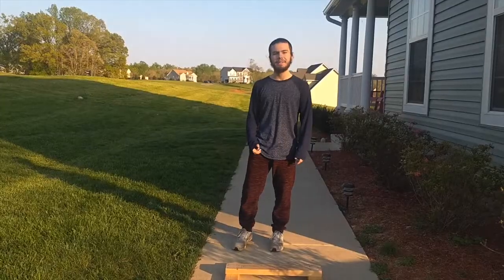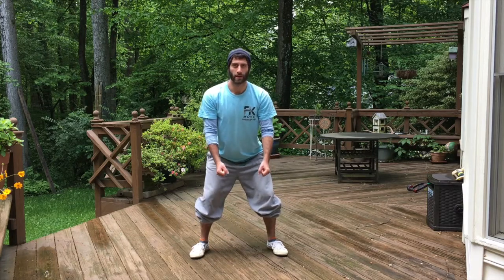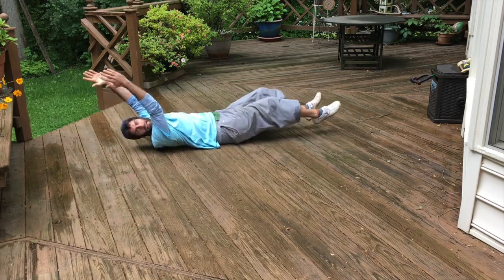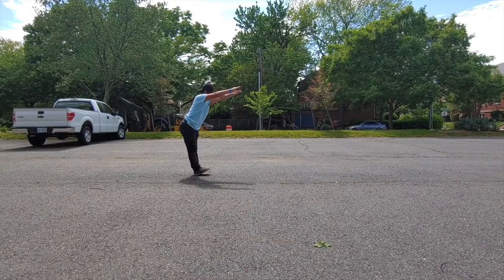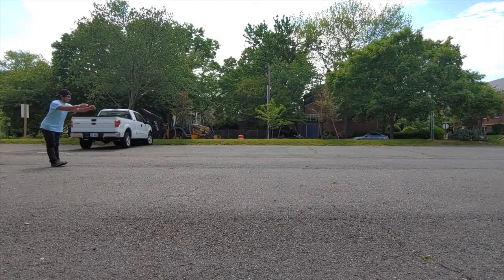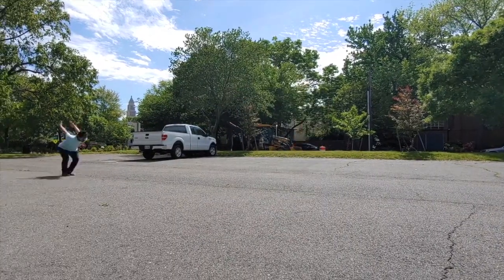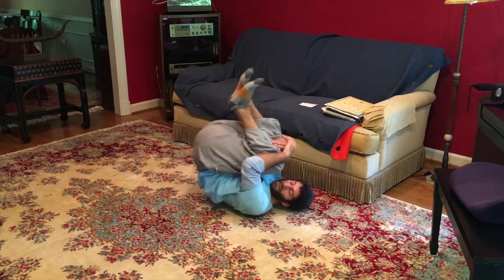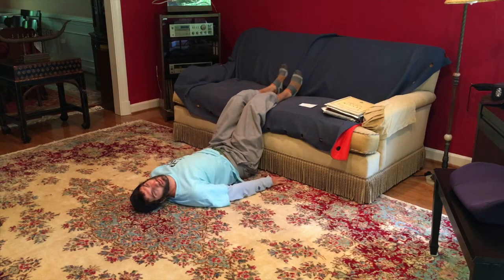PK Move at Home (Lesson 9)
Welcome to Lesson 9 of 'PK Move at Home" with fun parkour basics for you to practice at home. In this lesson, we will give you a warm up and cool down as well as the following techniques:

- Backward Roll
- Quad Jump
- Combo: "Flow" by linking movements such as Backward Roll with Quad Jump and other techniques from previous lessons.

for more information about this lesson or the "PK Move at Home" program in general.

PK Move, a parkour non-profit, has temporarily suspended in-person parkour lessons, but we are excited to bring you some parkour techniques that you can practice at home. It's important to exercise for good health and stress relief, but please be responsible. Know your limits and avoid exercises which are risky for YOU.  Stay safe and keep moving! for more info.